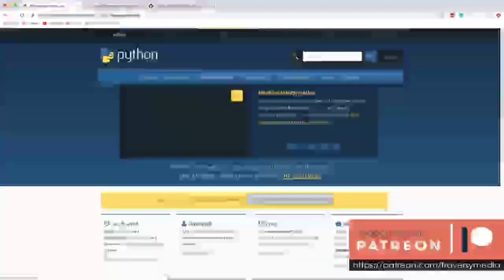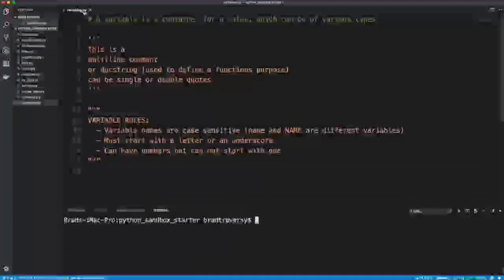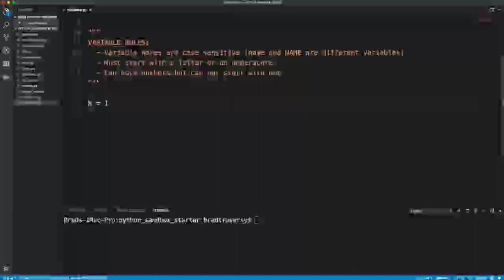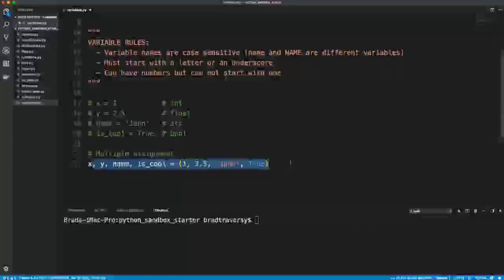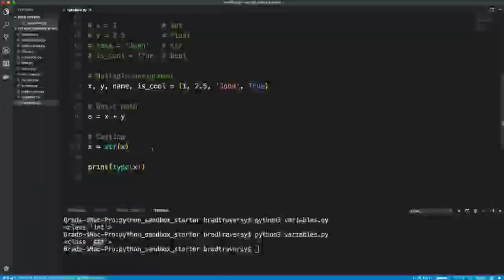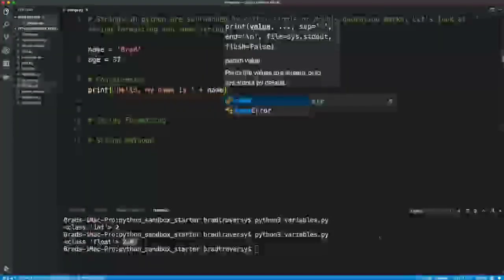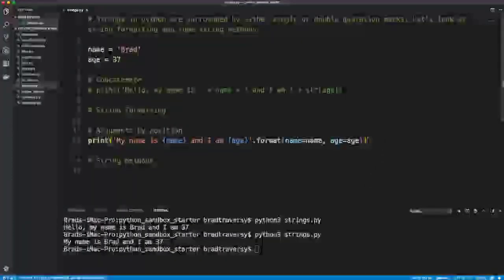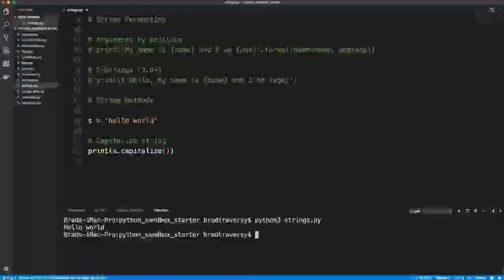Part 1: Python for beginners.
"Embark on your Python programming journey with our beginner-friendly tutorial series! In Part 1, we lay the foundation, covering basic syntax, data types, and essential concepts. Join us as we demystify Python and set you on the path to becoming a proficient coder. 🐍 PythonForBeginners CodingTutorial"